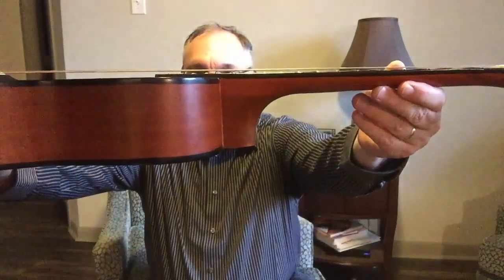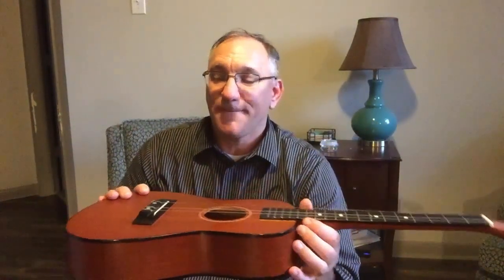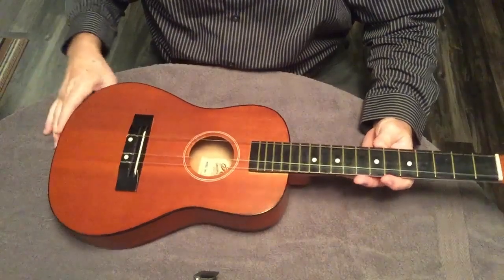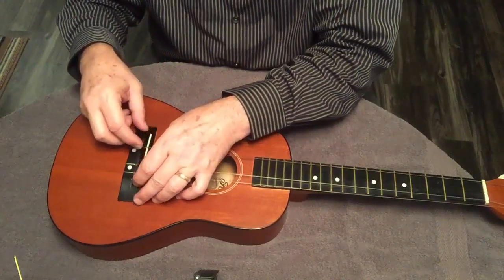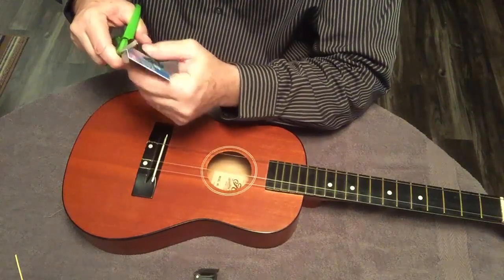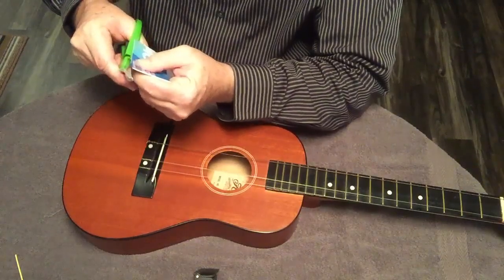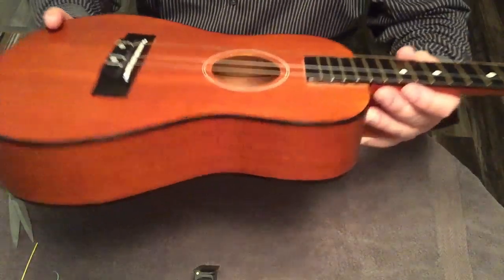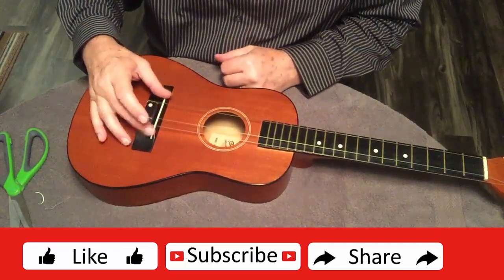How to Raise a Low Saddle on an Ukulele With Shims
In this video, I show how to raise a low saddle on a guitar or ukulele using shims made from a credit card or gift card.

My channel will focus on these topics:
Stringed instruments
Cigar box guitar building
Canjo building
Banjolele building
Ukulele building
Ukulele unboxing
Ukulele reviews